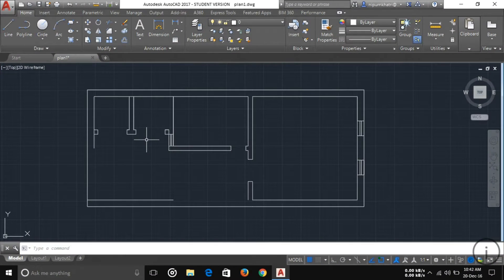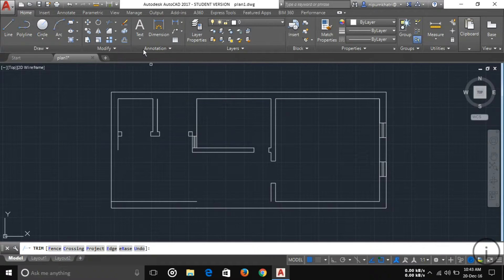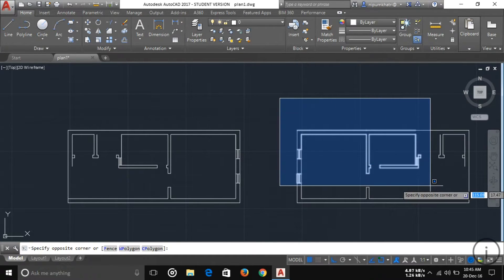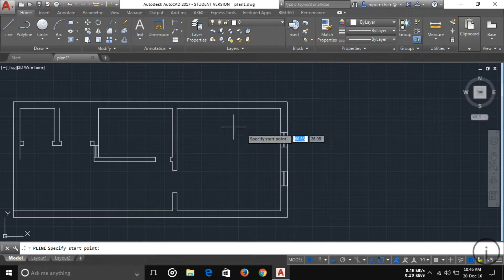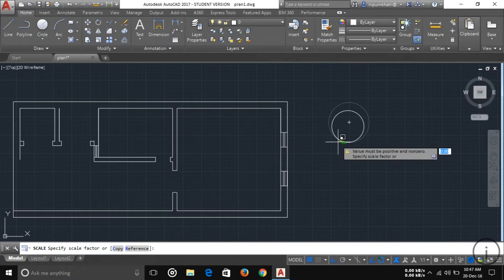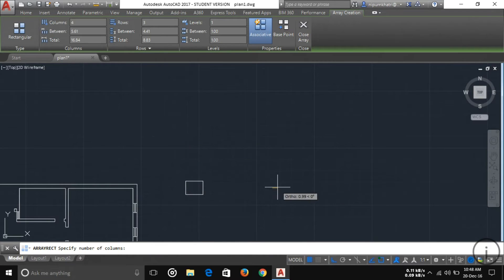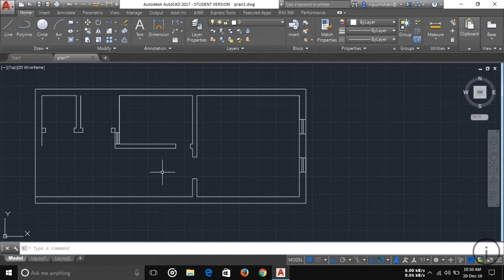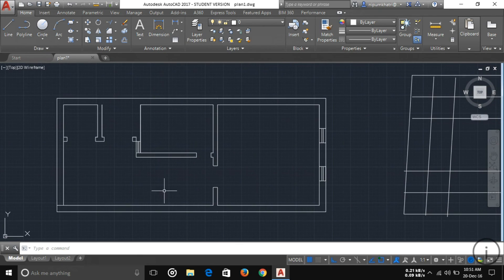Autocad 2017 Part-5 Modify Panel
This is the part-5 of AutoCAD Tutorials Series. In this video we included full illustration of modify panel. Modify panel is useful to modify object. Shortcuts are also available to work faster.

To watch another parts. Just Click Below Link